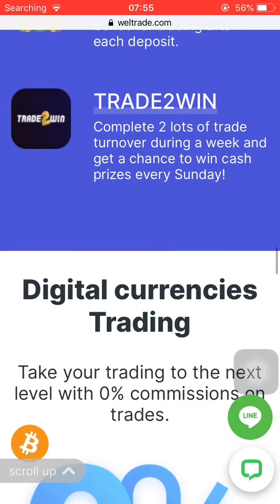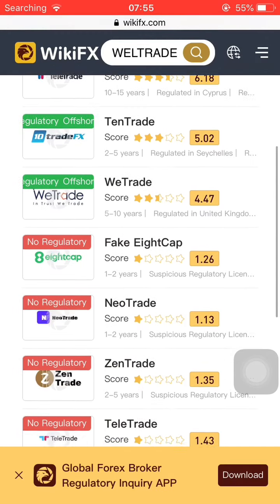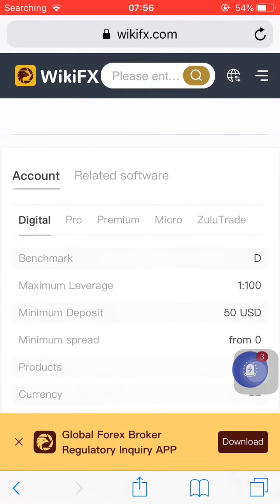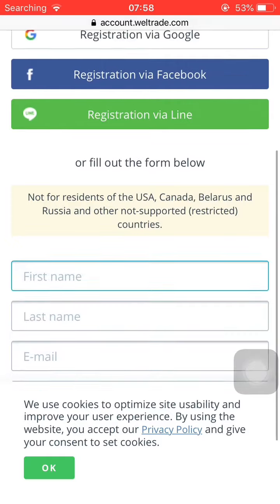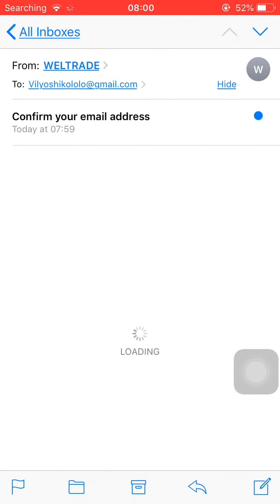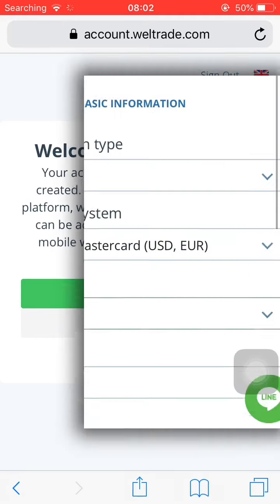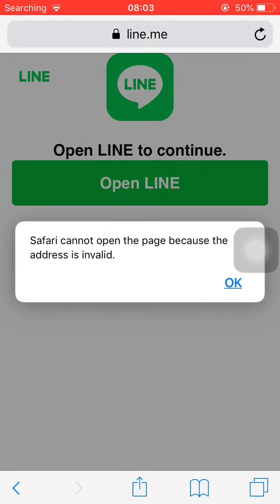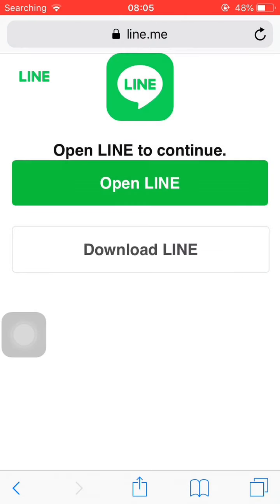$50 No deposit bonus - New forex no deposit bonus 2022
Profitable Strategy that simple for beginners

Tutorial on $50 Forex no deposit bonus provided by this broker. we will look at the following key steps: 1. how to register and receive the no-deposit bonus 2. terms and conditions for withdrawal 3. Regulatory information about this broker. This information will help you understand how forex no deposit bonus work and how to evaluate each individual broker of its legitimacy.

Gift for my viewers
Get your hand on the best profitable strategy leaked on amazon😲. Grab before thy take It Down💯
amzn.to/3FNxmhj

No Deposit bonus is only available if you follow the tutorial. watch well until the end, only then you can get the no-deposit bonus faster and easier.